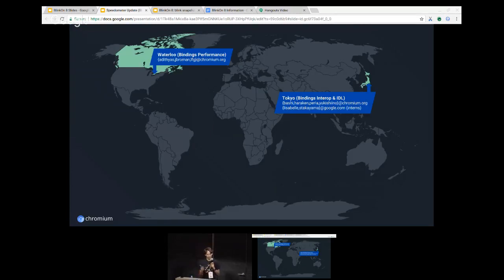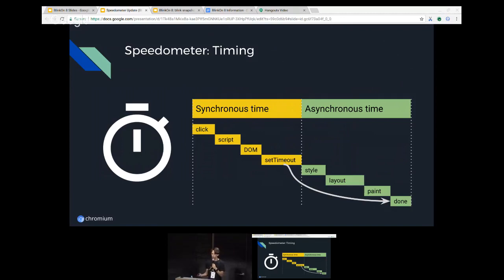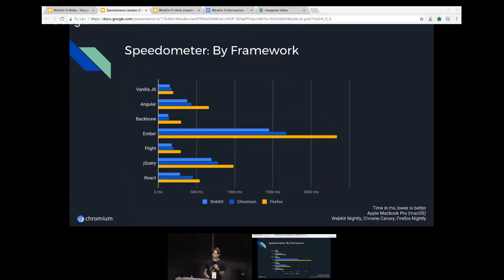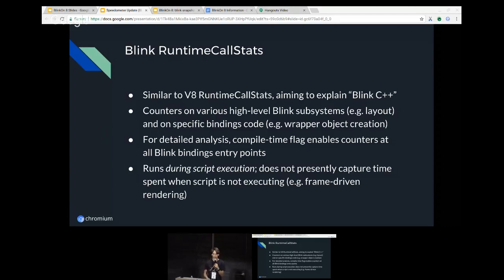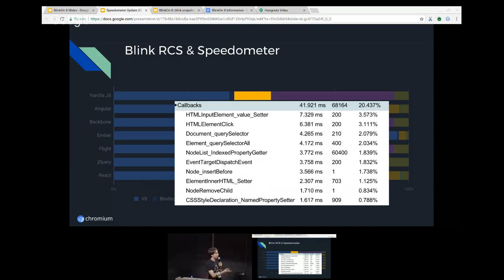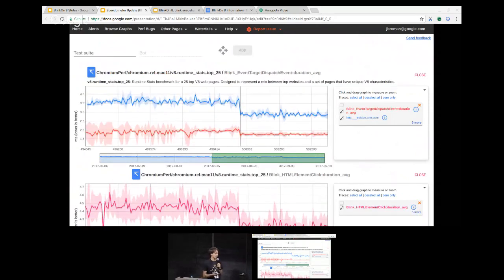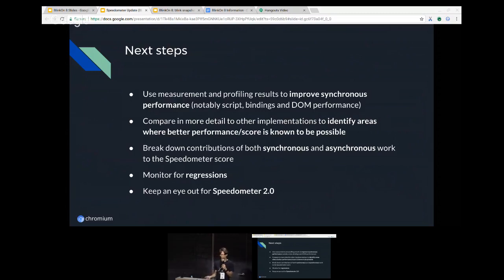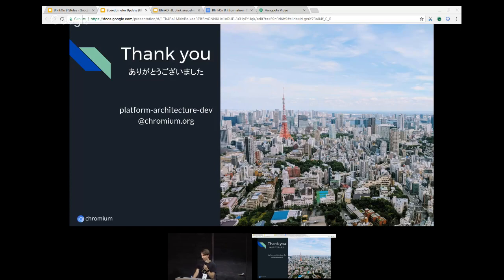BlinkOn 8: Speedometer Update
Jeremy Roman